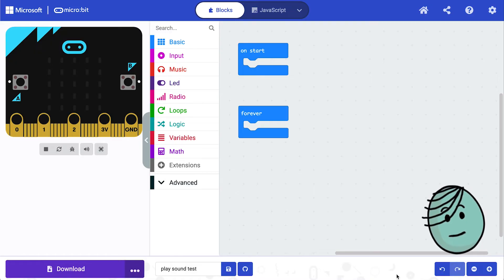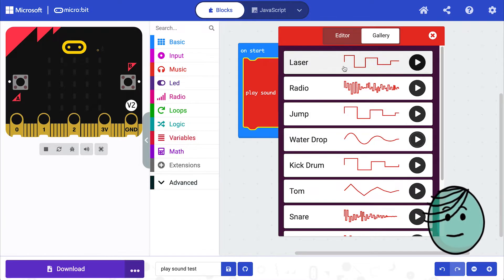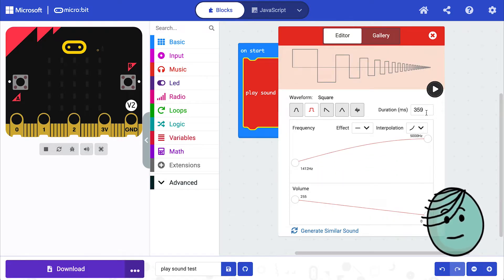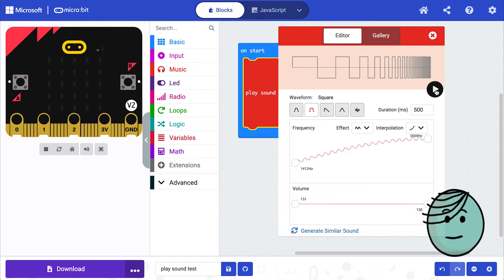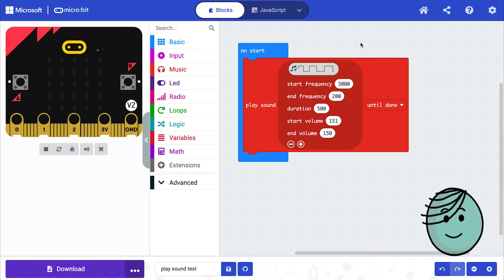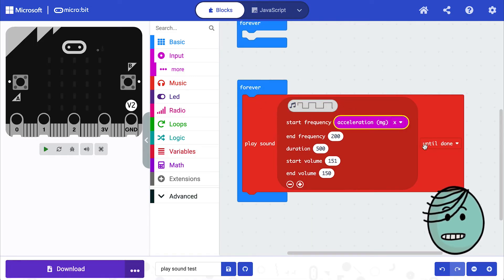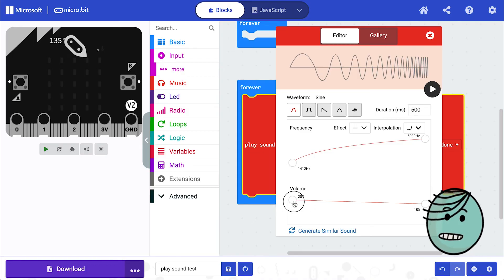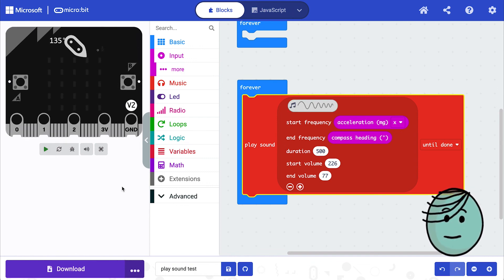New Play Sound Effects block in micro:bit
Micro:bit has a new block!  Watch this video to learn how to use the Play Sound Effects block.